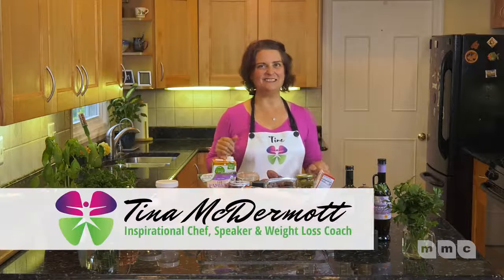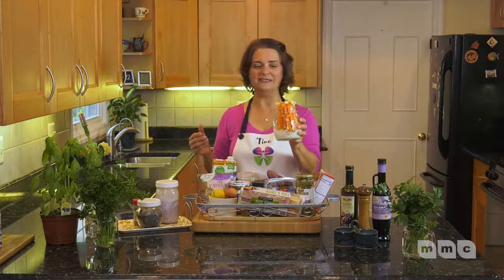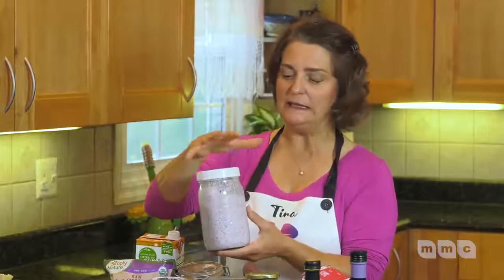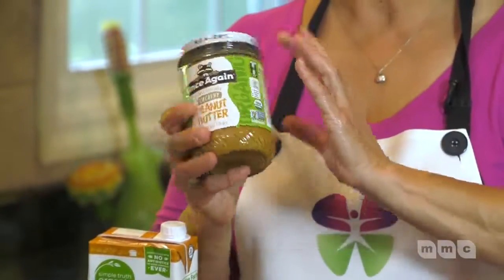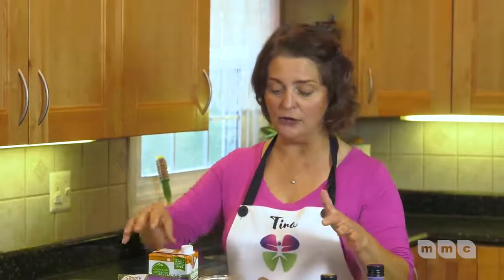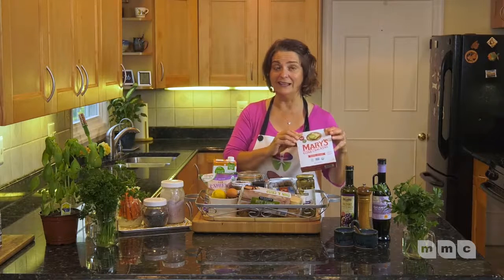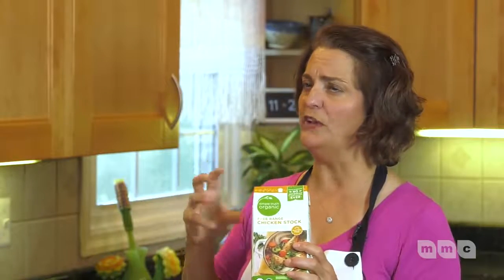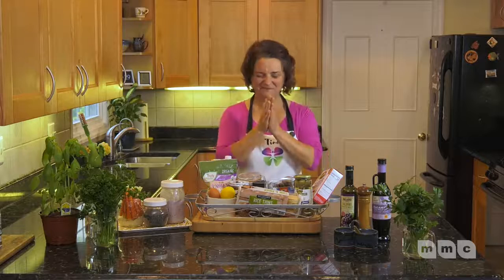Tina's Joyful Kitchen - Snacks to Go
Tina McDermott - Tina's Joyful Kitchen - Snacks to Go

WANT THESE RECIPES?

Join me every week for healthy meal ideas that are amazing and deliriously delicious!

Want more ways to get healthy, lose weight and love your body?